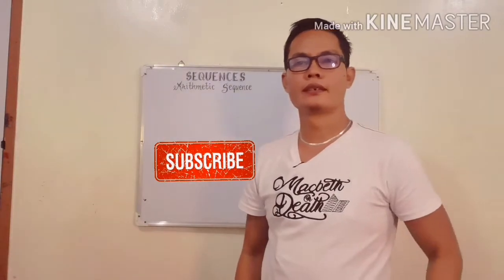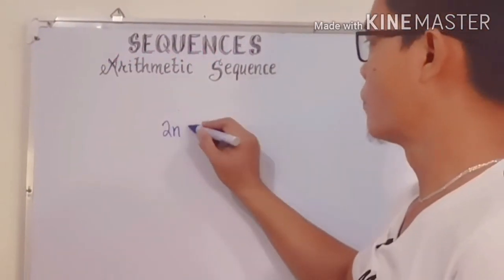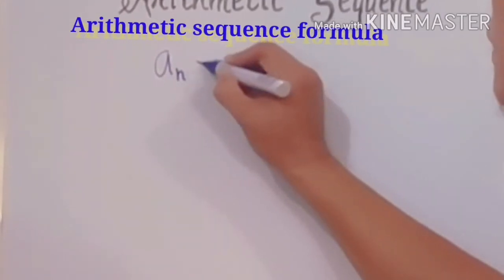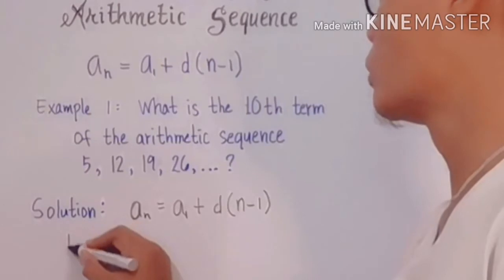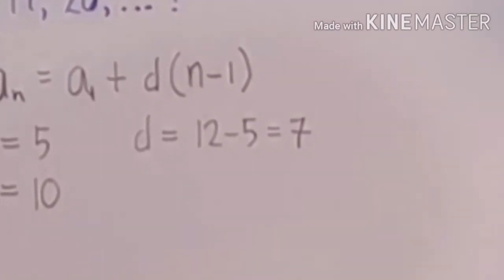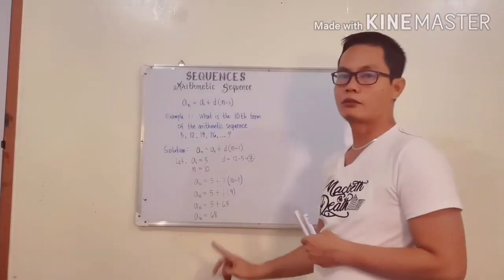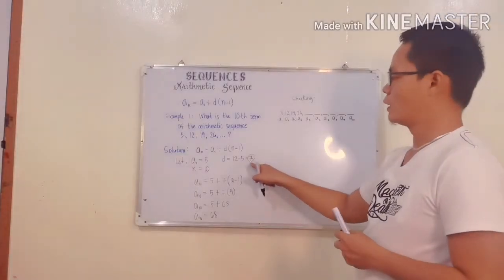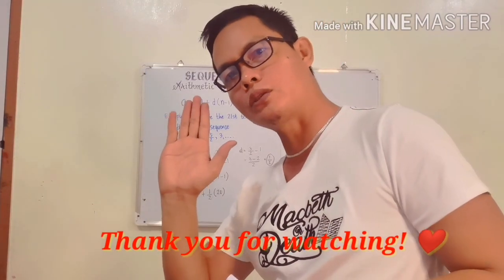G10 Math | Arithmetic Sequence | Part 1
Lesson in Arithmetic sequence part 1.